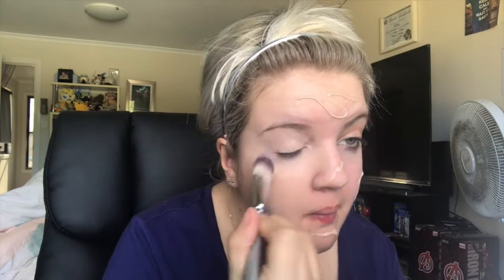CANDY SKULL MAKE UP TUTORIAL 💀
Hey everyone!

Here is another video, Hope you enjoy!

If you do; give it a big thumbs up!

XoPeace!